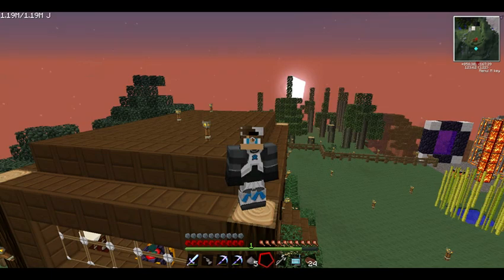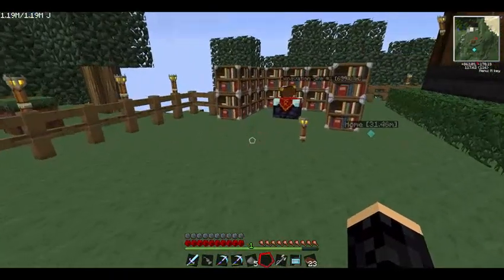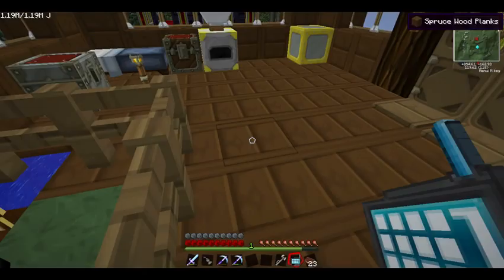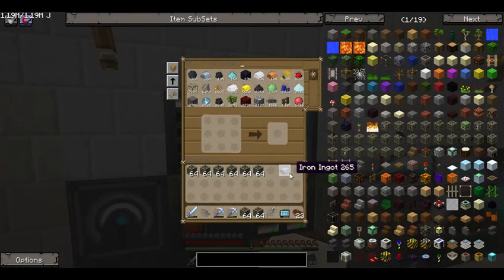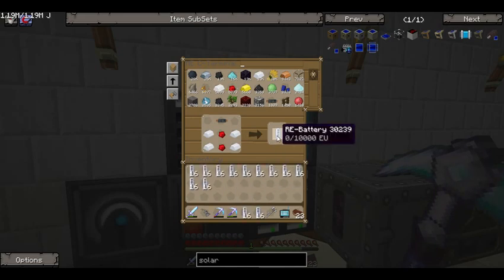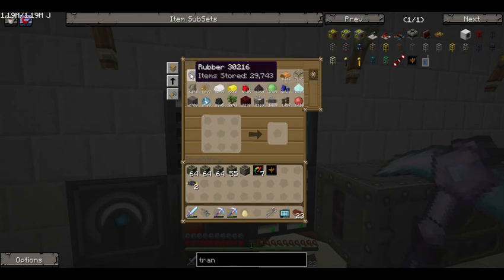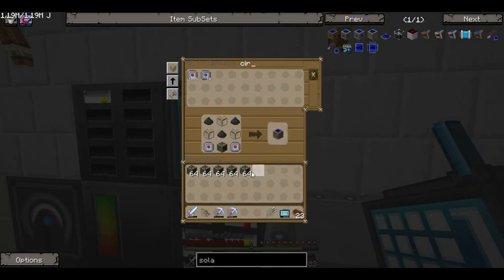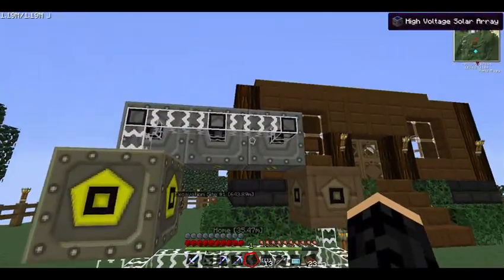OVER 9000!! [Modded] Tekkit Lite Ep.19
EXTREME POWER LEVELS! In this episode I begin the mass resource spending and make some hv solar panels! Oh and also hit that little bell to be apart of the notification group! I'll catch you in the next episode!